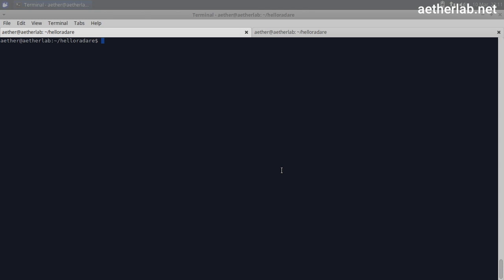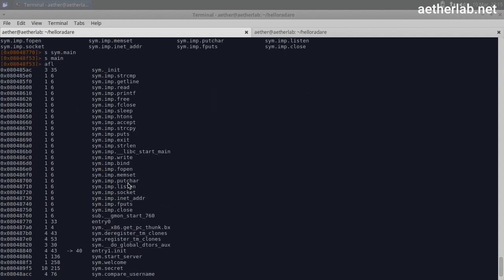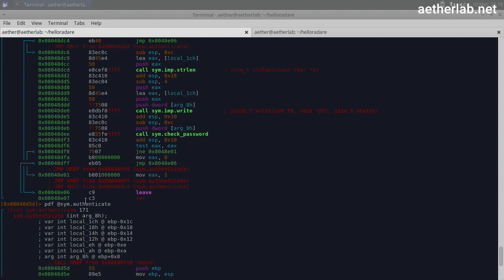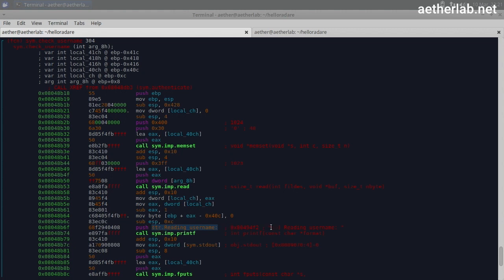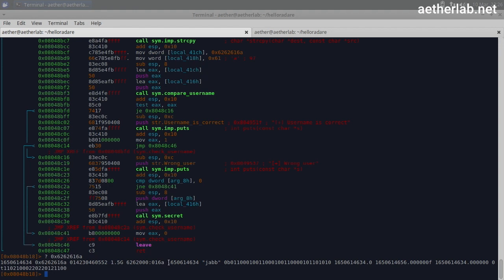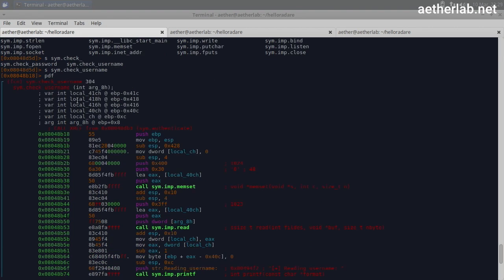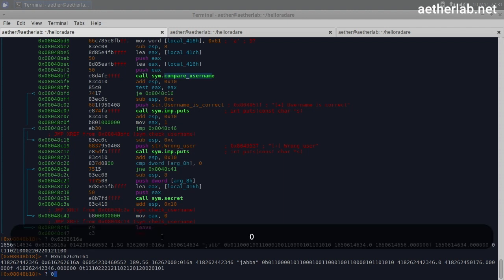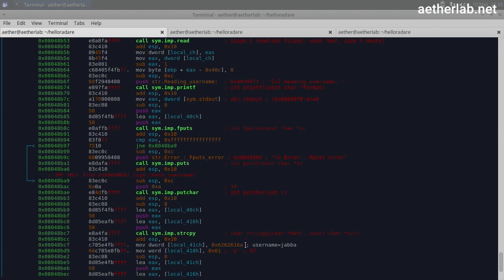Radare2 Course - Lesson 0x8 Navigation - Radare Tutorial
This is lecture # 8 from the Reverse Engineering with Radare2 course that is available from Aether Security Lab @ aetherlab.net.  Aether Security Labs sells several courses related to information security.  In this course we will learn about the Radare2 reverse engineering framework.

=== What is Radare2? ===
Radare2 is a huge framework for reverse engineering and analysis. The framework revolves around the Radare2 disassembler which supports a large number of platforms, architectures & formats. Radare started as a forensic tool with scriptable command line hex editor but has grown to be much much more with r2 which can be used to both disassemble and debug programs.  It is also an open source free alternative to IDA Pro. I started to work with it because I think nobody will buy IDA Pro unless it is paid by your employer. Radare2 is a perfect free alternative, its only disadvantage is that it could be hard to start using it. This is where this course comes in. My goal was to get you over the hard part as fast as possible. So that you can get comfortable with Radare2.

This Radare2 tutorial is lesson 0x8 of the Radare2 course

===Video Transcript===

Hi, In this lecture I am gonna show you how you can navigate around in the binary with radare. Even if we cannot execute the binary, from the info we learnt a lot.

We found out that the application does something on the network, that there is some kind of login, and there are no binary protections in place. As we said our first target can be the login mechanism. Let's start reversing the program.

When you start the radare you will be put to the entry point of the app
$ r2 server.exe

Let's do the analysis
$ aaa

Just to get things strait. The server.exe is not running right now. We are just disassembling the program and not executing it.

To go the main, we can do
$ s  sym.main

The sym.main is just a reference created by radare to the address of the main function.  In case of main we can also do:
$ s mai

As you can see the address where we stand has changed because we are standing now at the beginning of the main function.

Let's look at the list of functions:
$ afl

There is a function called 'authenticate', that could be interesting:
$ s sym.authenticate

What do you think is the command to see the dissassembled code? P for print under that d for disassembly and f for functions.
$ pdf

Which stands for 'print dissassemble function'. This show the assembly code of the function where we are standing. We can also say things like:
$ pdf @sym.authenticate

The @ literally means 'at' in radare. It can be followed by an address, register containing an address or a symbol like what we used. This is useful, because you don't have to change your position in the code to check out other parts of the code.

What you can see in this function is that after some string length calls the 'check_username' function is called. So let's go there:
$ s sym.check_username; pdf

If you look around, there are some logging built in, reading username, and then an interesting function is called, the 'compare_username'. Its parameters could be interesting. It is called with two local variables. And if you look closer one of them is initialized here:

0x08048af7      c785e4fbffff.  mov dword [ebp - local_41ch], 0x6262616a
0x08048b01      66c785e8fbff.  mov word [ebp - local_418h], 0x61

Let's see what is the value that is used in these variable. Just to prove again that the ? Is the most valuable command, you can do calculations with the '?' as well, in this case simply:
$ ? 0x6262616a

Or with the next line together:
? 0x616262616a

In IDA you would add comments to the code to not forget things you have already found out about the code. You can do this in radare as well:
$ s 0x08048af7
$ CC username=jabba

In this lecture we have seen how the seek command works and how you can move around in the binary. Try to look at other interesting functions. After that join me in the next lecture.